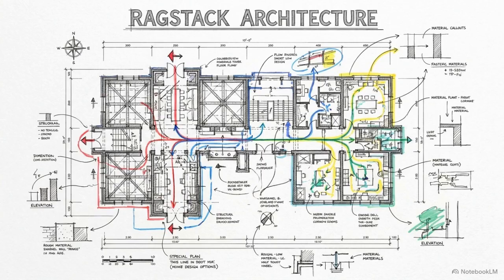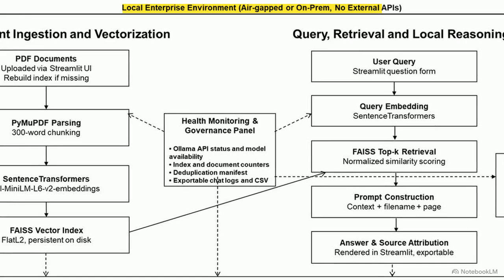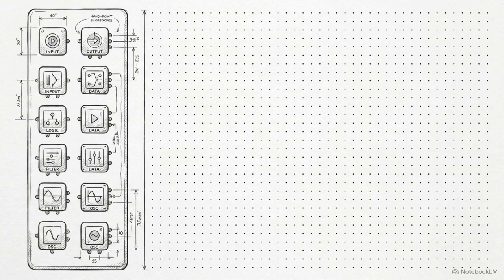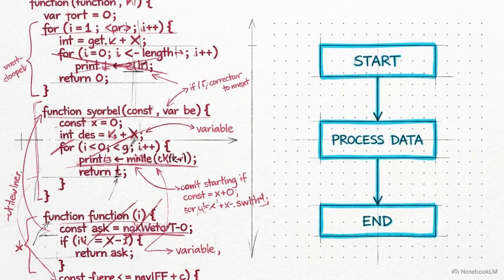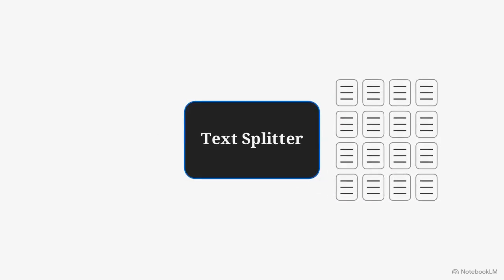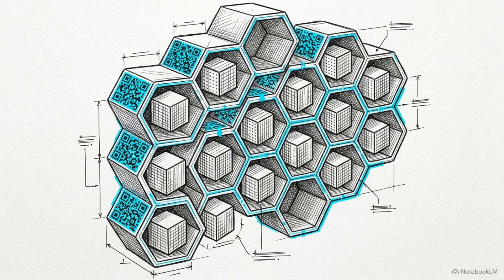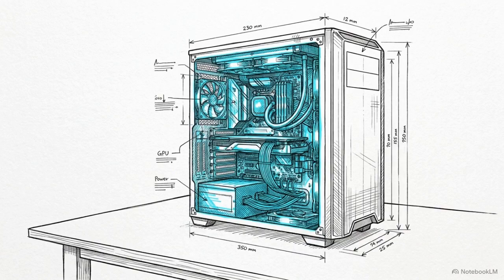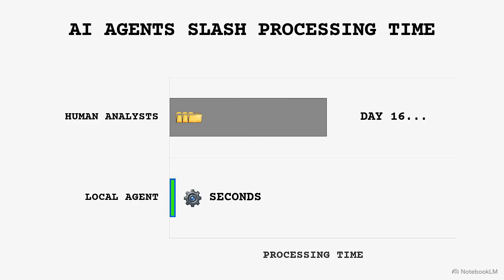Stop Learning AI. Just Do This for 10 Minutes Instead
Everyone is talking about ChatGPT, but nobody is showing you how to actually make AI work for you while you sleep. In this video, we go completely behind the scenes to build an automated, faceless AI system that handles data entry, client outreach, and content scheduling with zero human intervention.